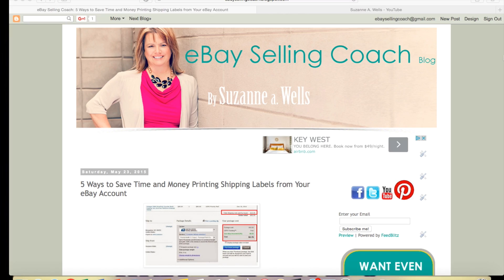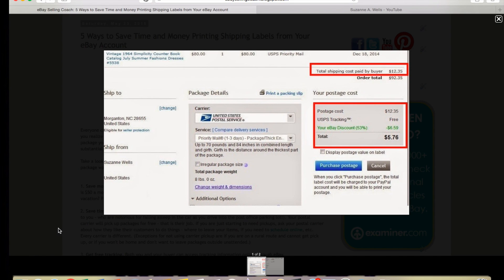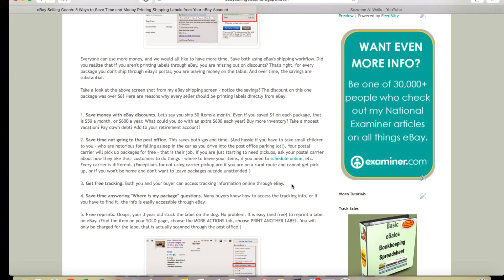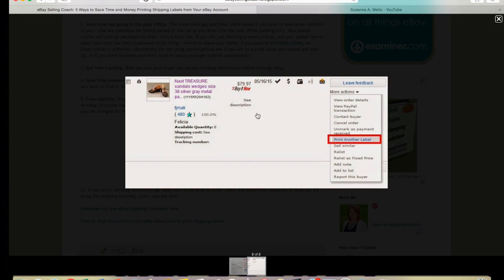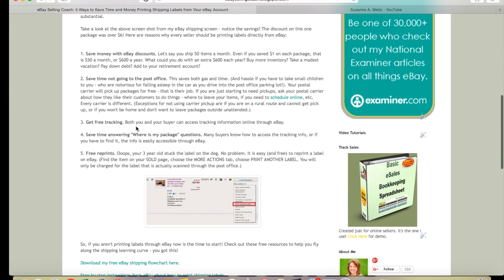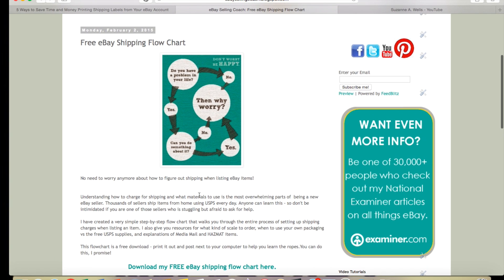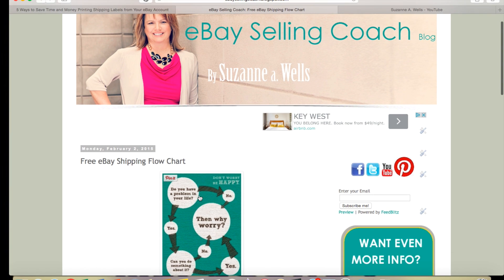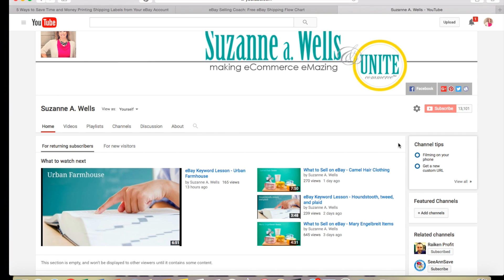How to Print Shipping Labels on eBay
It is easy to print shipping labels from eBay. Just follow the workflow from your selling manager page. eBay offers a discount for sellers who print shipping labels directly from eBay.

Don't go to the post office and stand in line, and there is no reason to print from USPS.com or Stamps.com, you can do everything you need on eBay. Tracking is automatically uploaded and your buyer is kept informed of the progress of shipment.